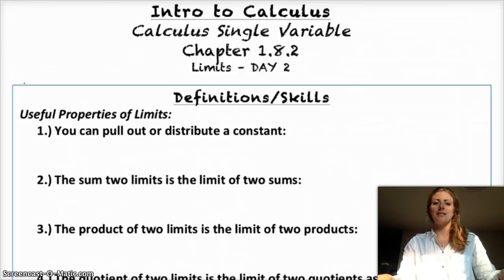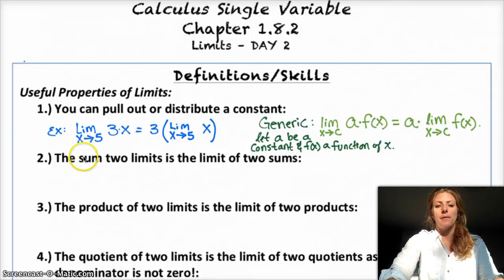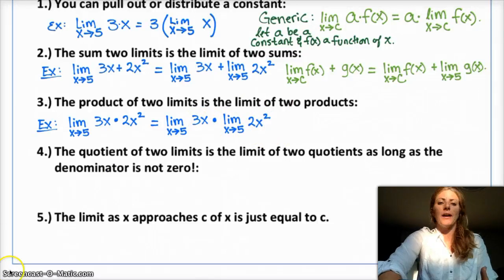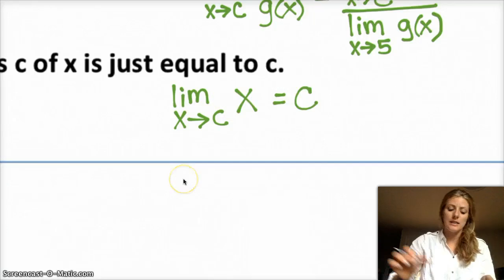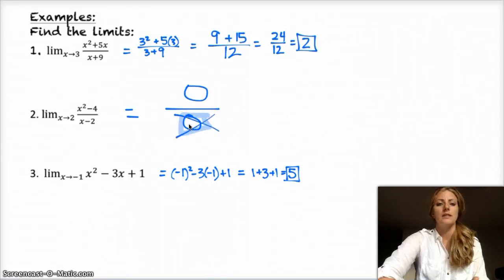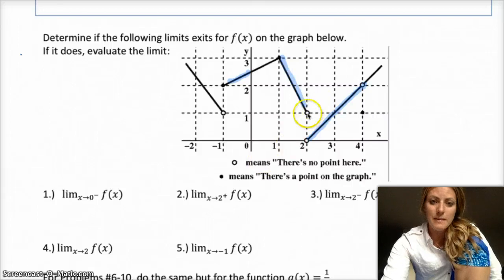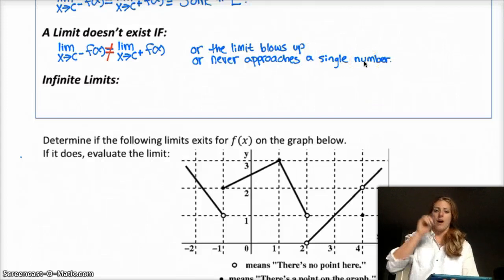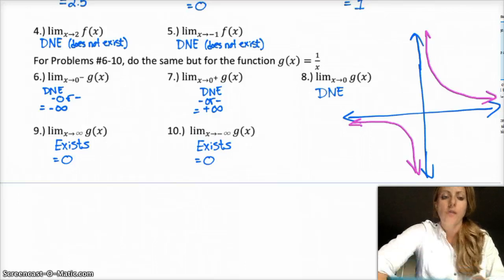Intro to Calculus 1.8.2 - Limits Day 2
Evaluating limits, infinite limits, operations with limits, limits that exist and don't, left limits, right limits